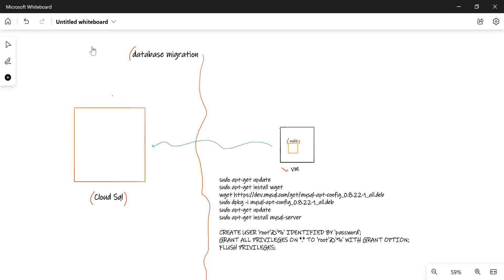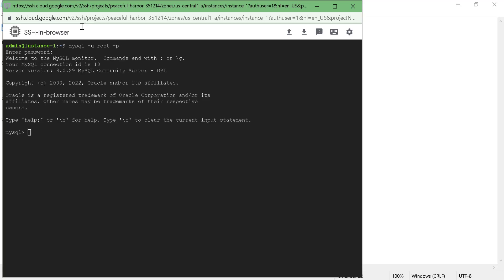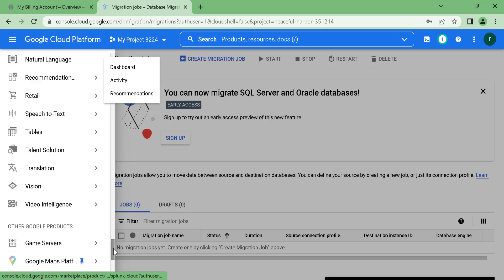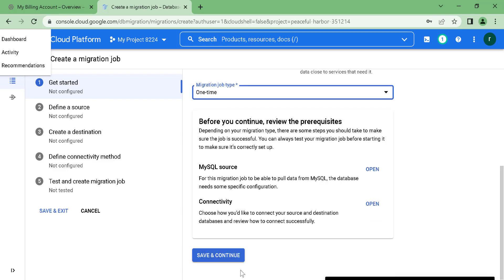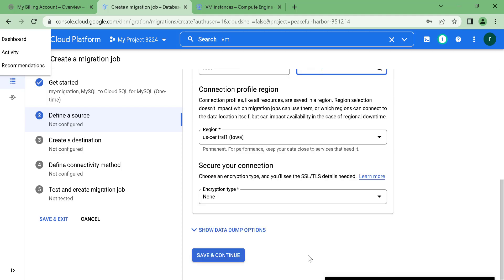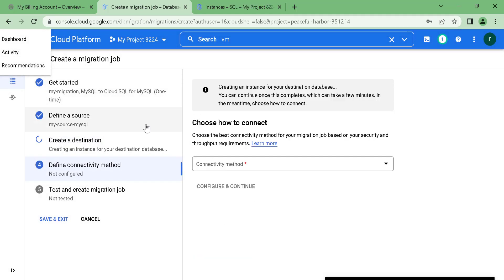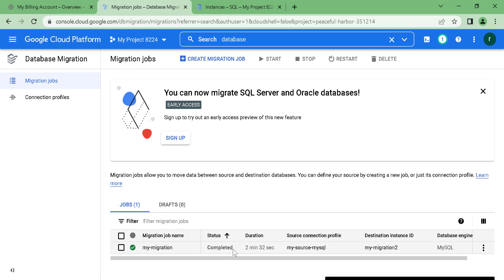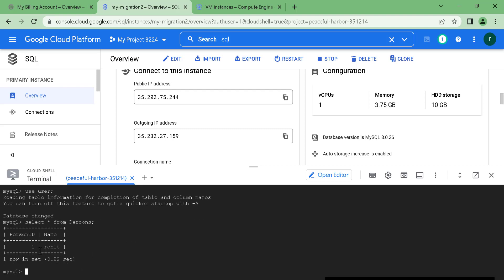DataBase Migration in GCP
Commands to create my SQL
sudo apt-get update
sudo apt-get install wget

CREATE USER 'root'@'%' IDENTIFIED BY 'password';
GRANT ALL PRIVILEGES ON *.* TO 'root'@'%' WITH GRANT OPTION;
FLUSH PRIVILEGES;